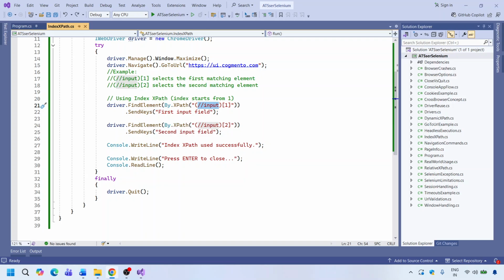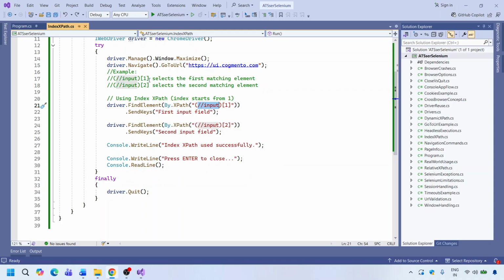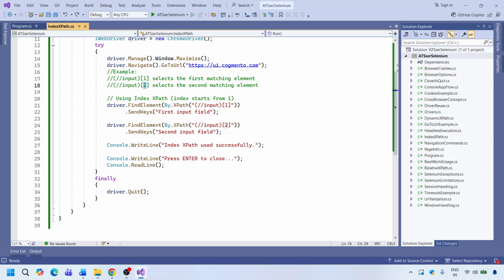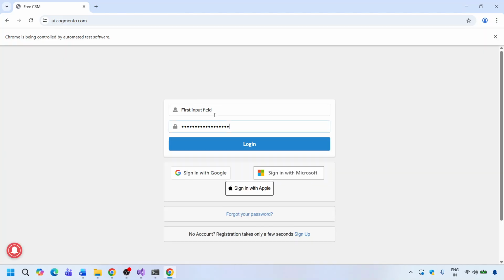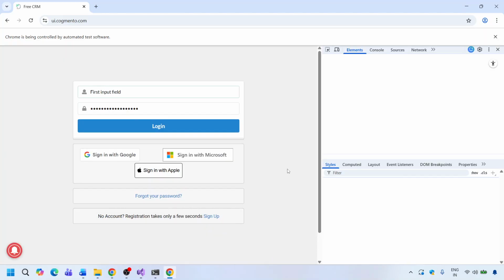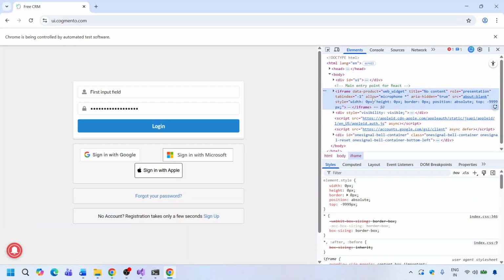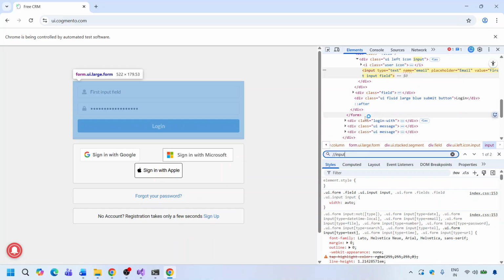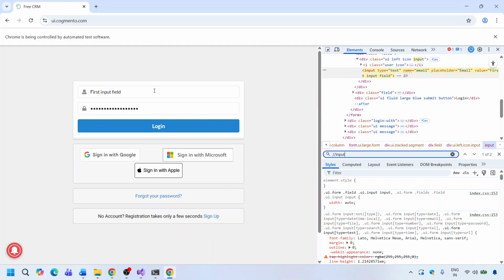Index XPath in Selenium | Locate Elements Using XPath Index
In this video, you will learn how to use Index XPath in Selenium to locate elements based on their position.

Index XPath is useful when multiple elements match the same XPath and you want to interact with a specific element using its index.

In this video you will learn:
✔ What is Index XPath in Selenium
✔ How to use position-based XPath
✔ How XPath index starts from 1
✔ Locating elements using (//tag)[index]
✔ Real-time example using Index XPath

This video helps beginners understand how to work with multiple matching elements using XPath index.